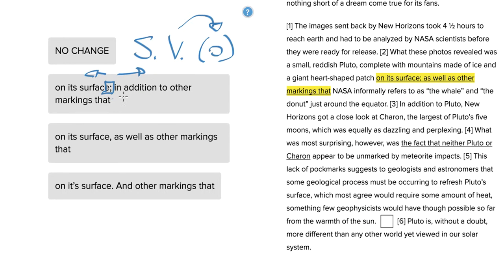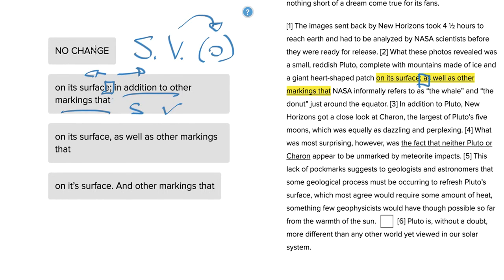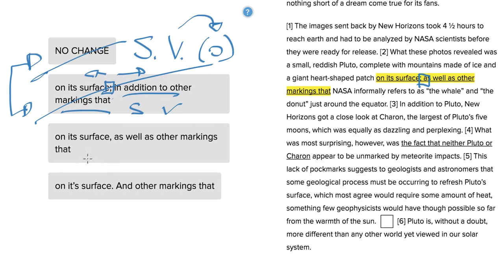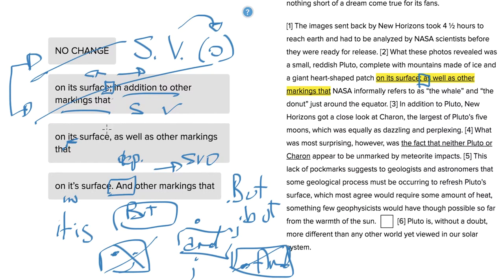SAT Writing Question 41091